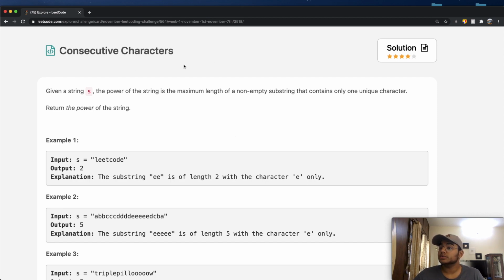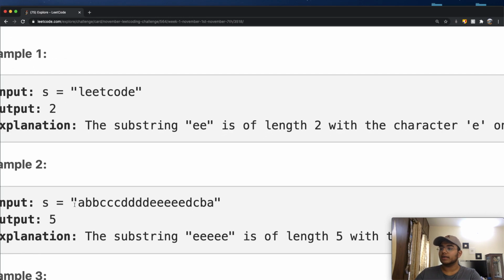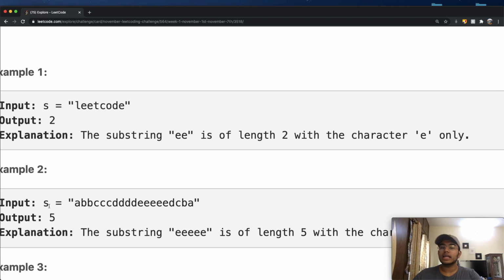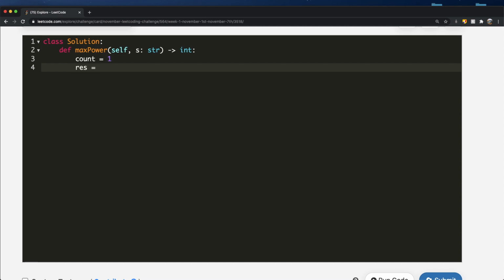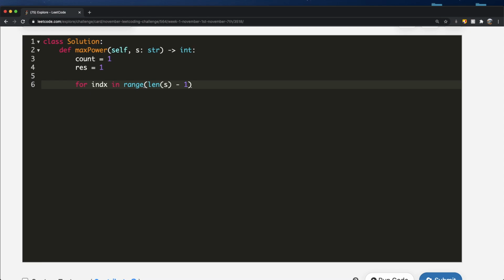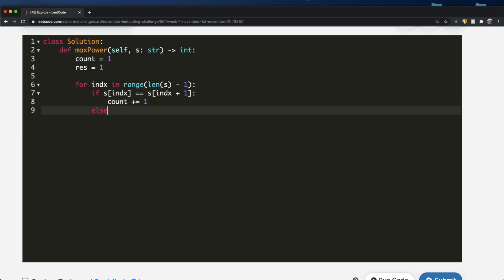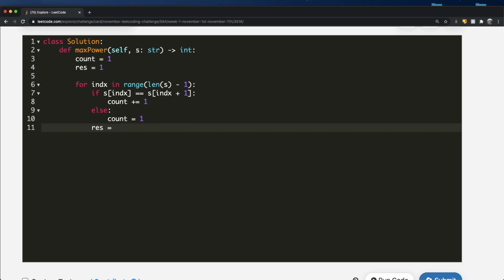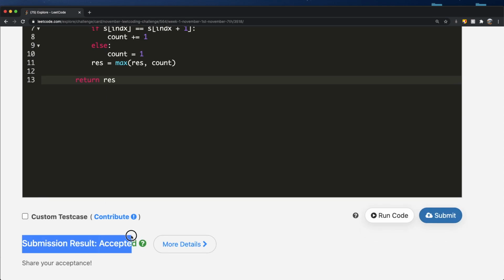Consecutive Characters | Leet code 1446 | Theory explained + Python code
This video is a solution to Leet code 1446, Consecutive Characters. I explain the question, go over how the logic / theory behind solving the question and finally solve it using Python code.

Time stamps:
0:00 Question
1:27 Solution + Code